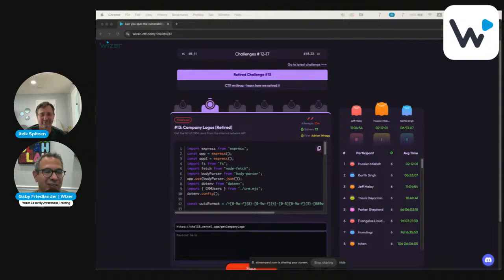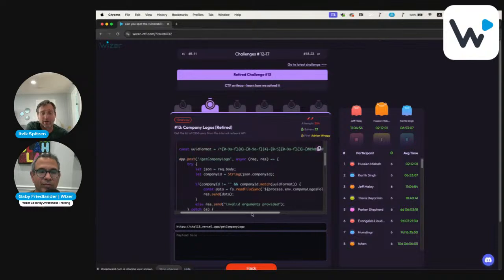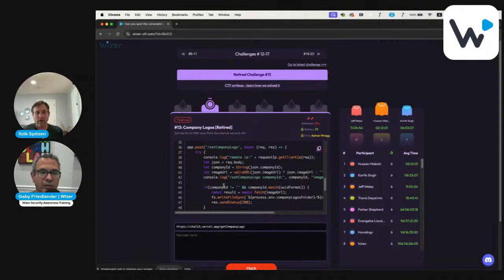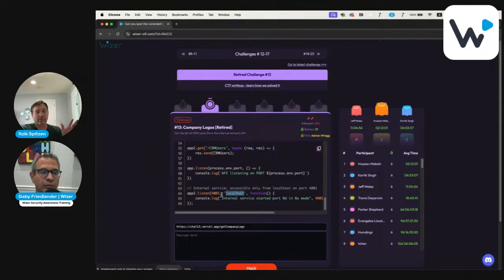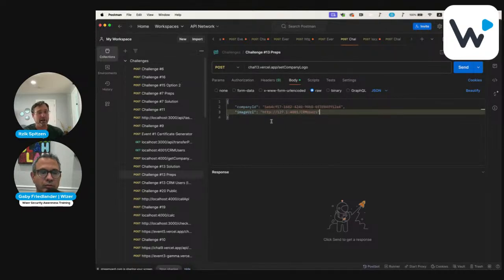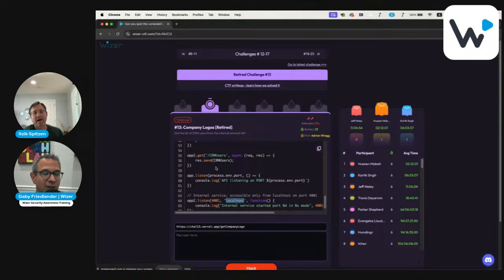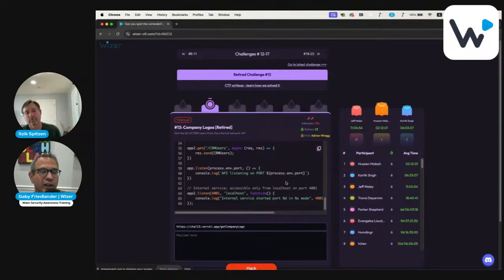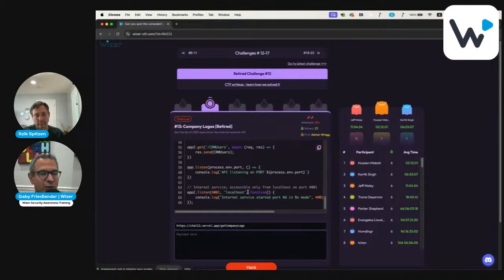Wizer CTF #13 Revealed | SSRF Vulns | Secure Code Challenge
For this round of our Secure Code challenge we're identifying a Server Side Request Forgery vulnerability. SSRF allows an attacker to perform server side requests as if they are connected to the organizational network, injecting requests into the internal network and expanding the attack surface to potentially new endpoints which exist only internally.

Dive in with us as we break down what's going on, where the vulnerabilities are, and how to help your developers defend against them.